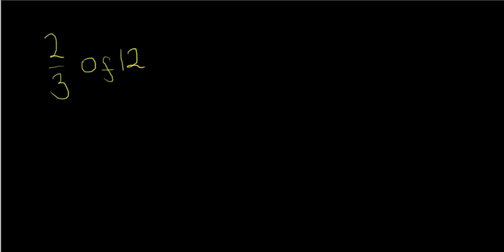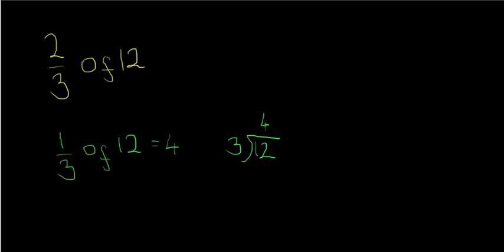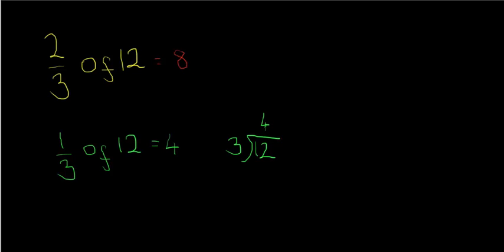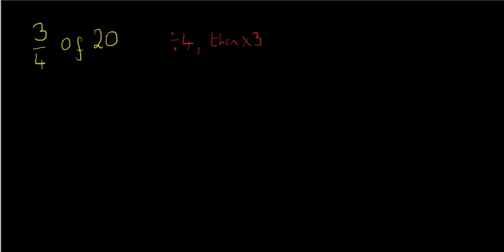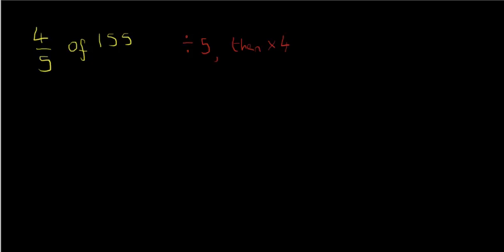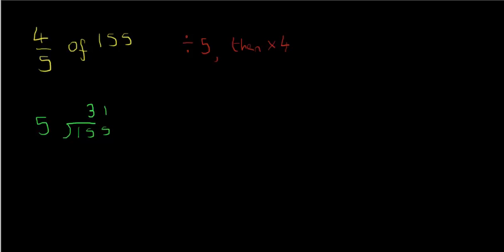Finding the fraction of value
Exploring a 'common sense' method of calculating the fraction of a value.